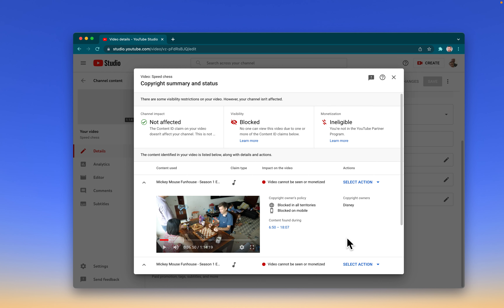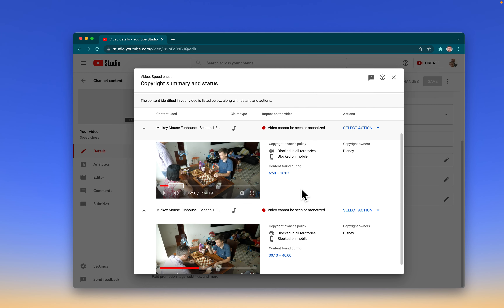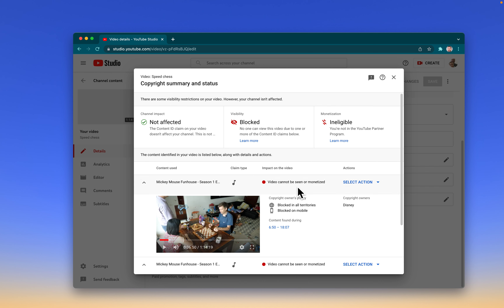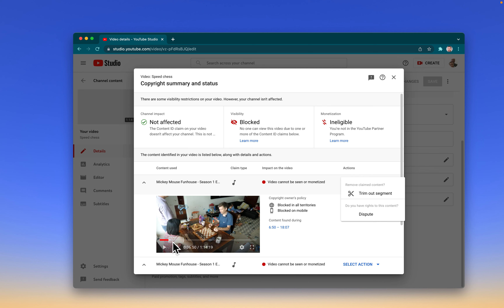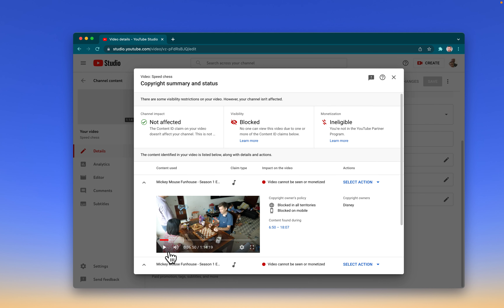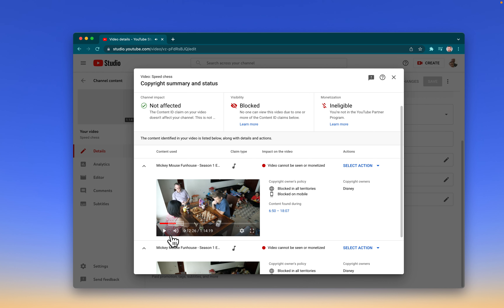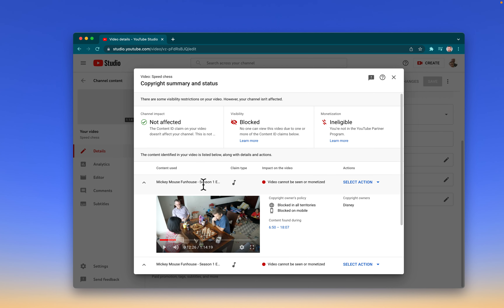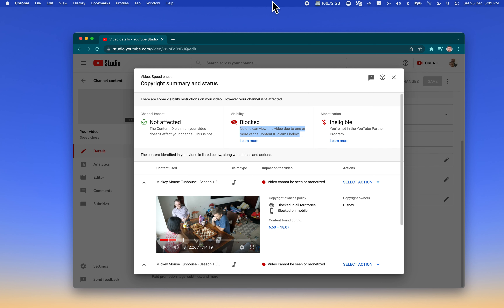Disney blocked my Christmas video